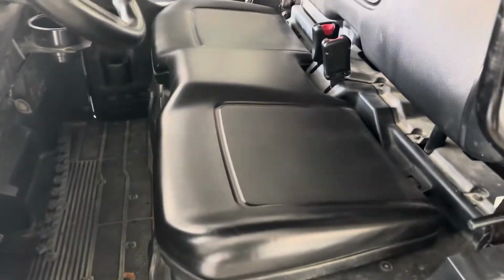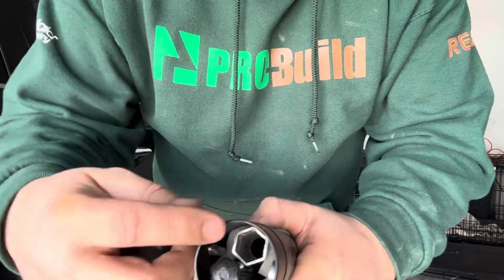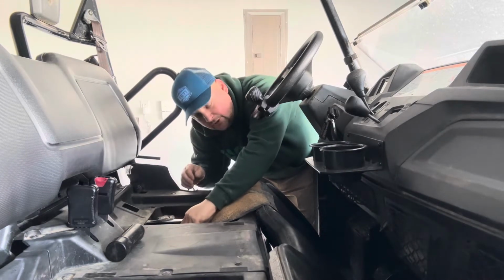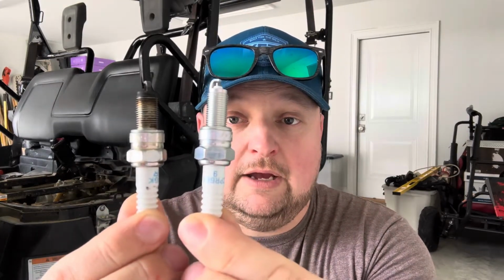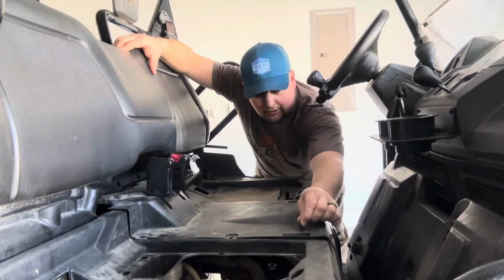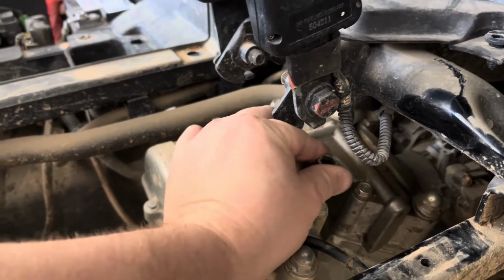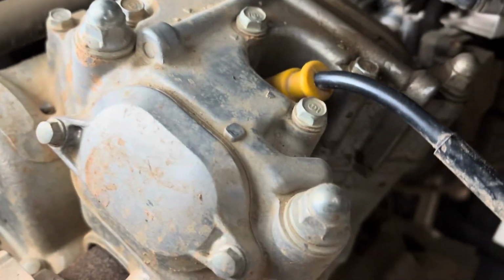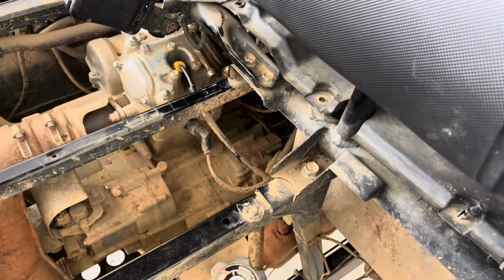2020 Honda Pioneer 700-4 Spark Plug Change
Today I am changing out these spark plugs in my 2020 Honda Pioneer 700–4. Be sure to reach out to your local Autoparts or power sports store ahead of time to make sure they have these in stock.